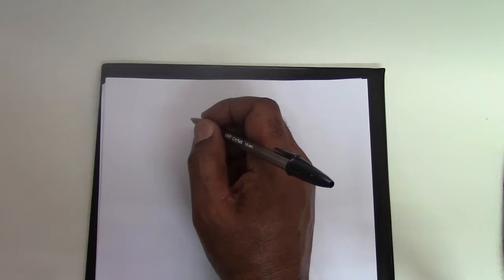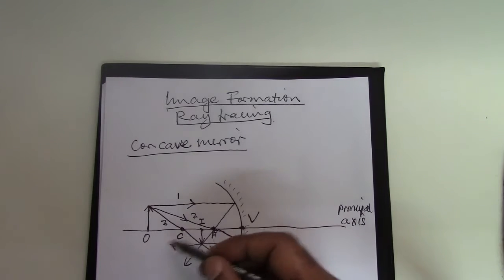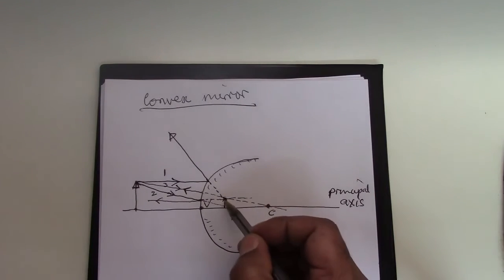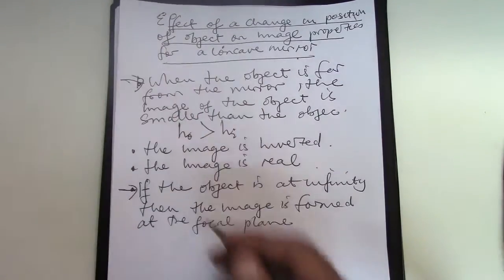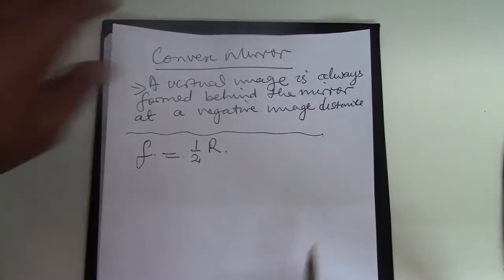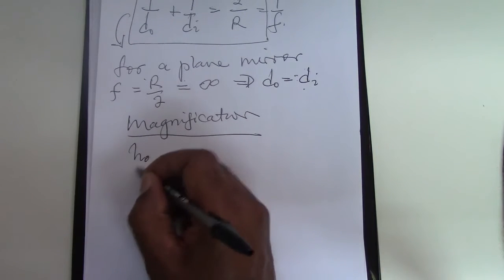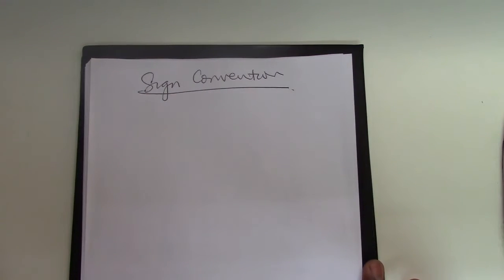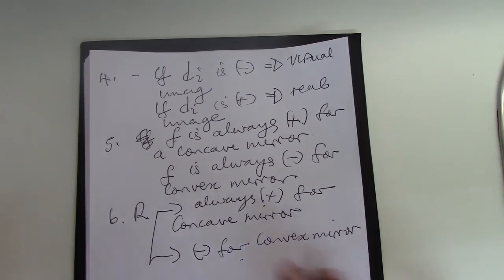GEOMETRICAL OPTICS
LECTURE SESSIONS FOR OPTICS